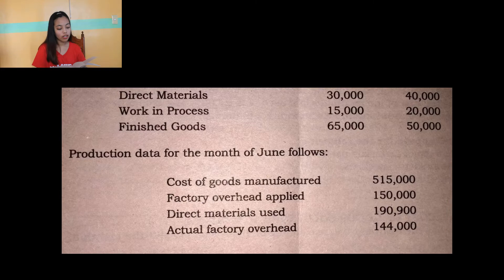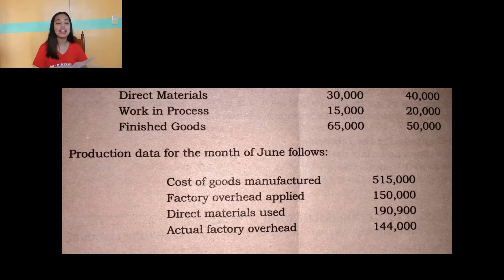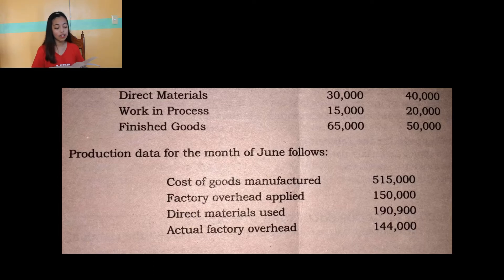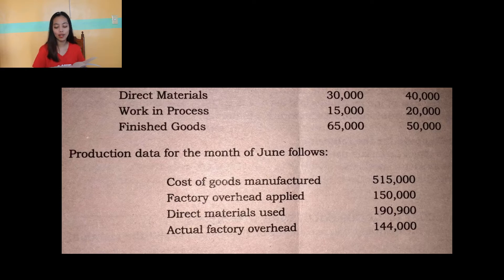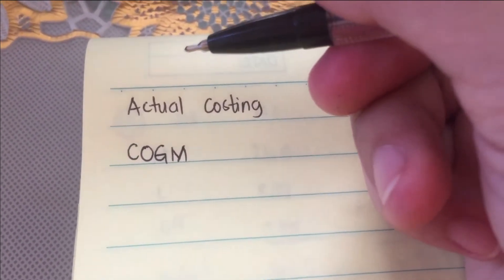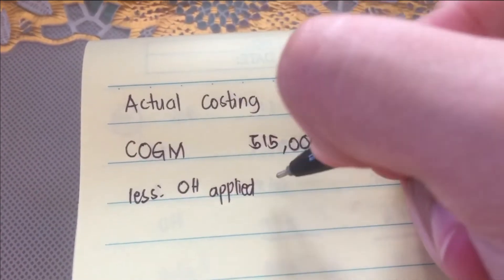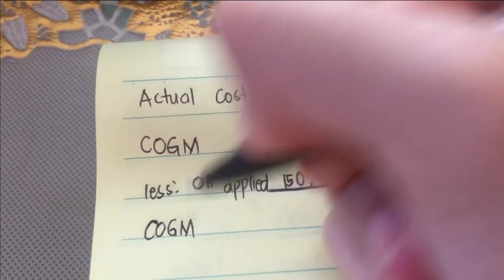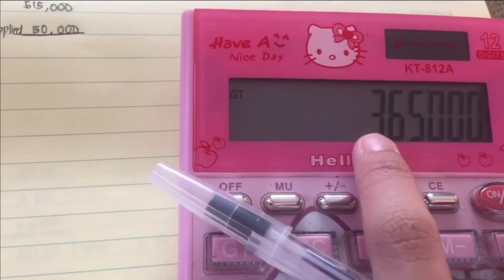TAGALOG DISCUSSION: FACTORY OVERHEAD USING PLANTWIDE AND DEPARTMENTAL RATES AND COST OF GOODS SOLD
Hello, my fellow CPA Aspirants! Here I am again to help you learn our lessons ^_^ I hope this helps you with your studies.

Please let me know if there's something wrong or if you have other concerns I can help with. Take care and God bless us!!

SALAMAT PO!!